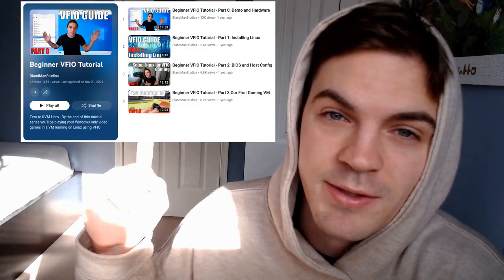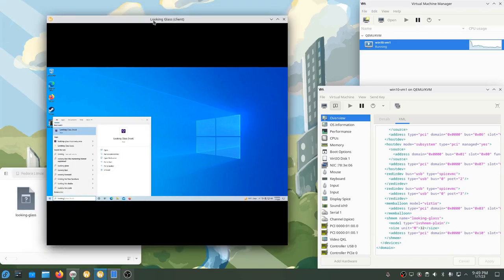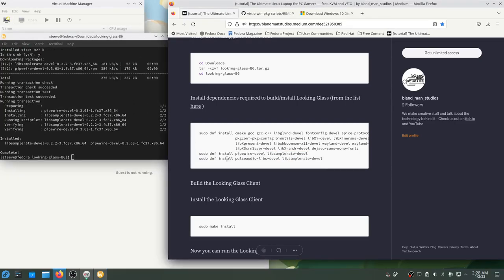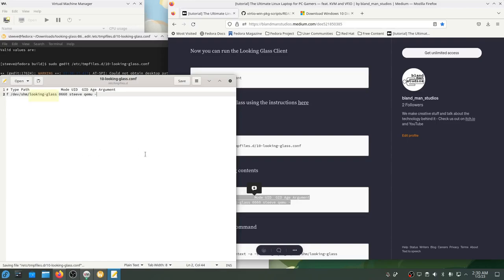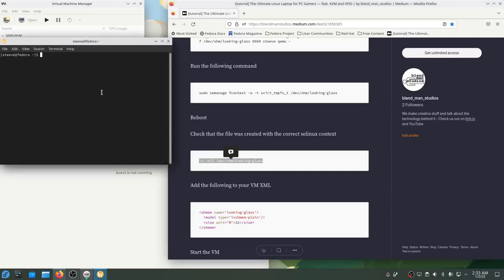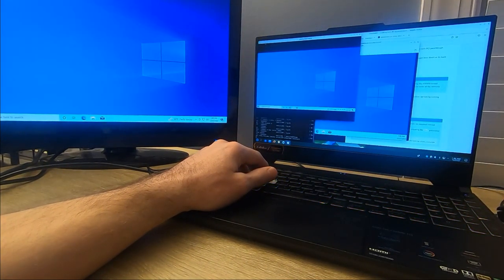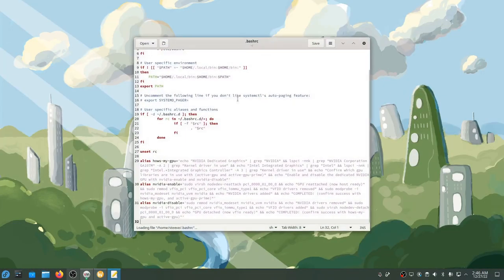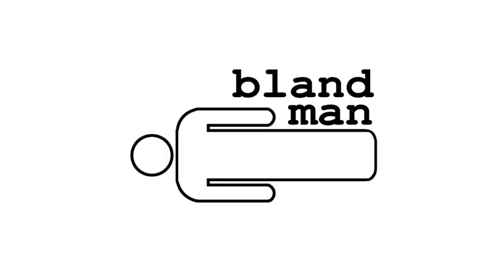Install Looking Glass on Fedora – VFIO Tutorial